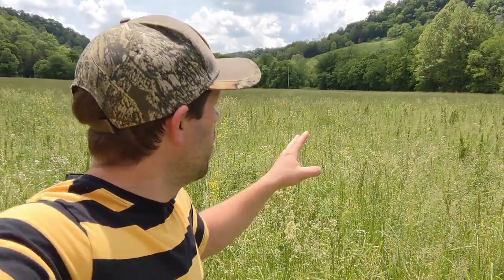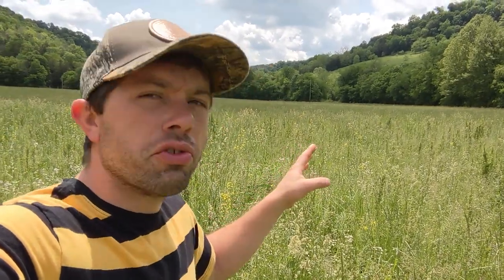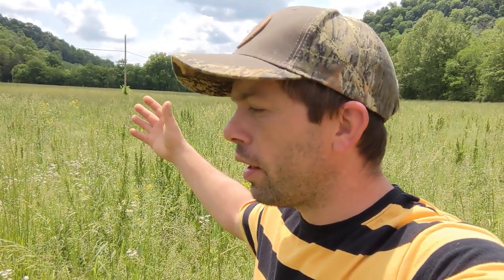🔵Planting Canola for Bees (CONCLUSION)